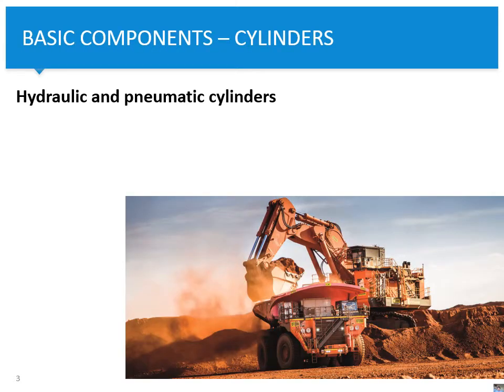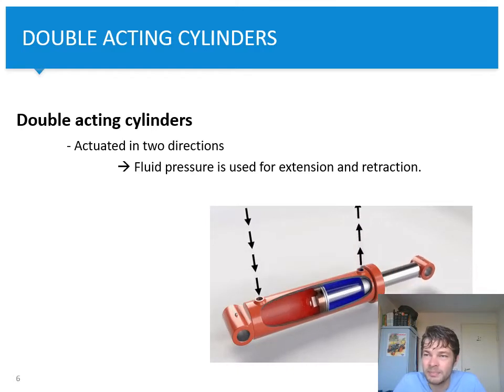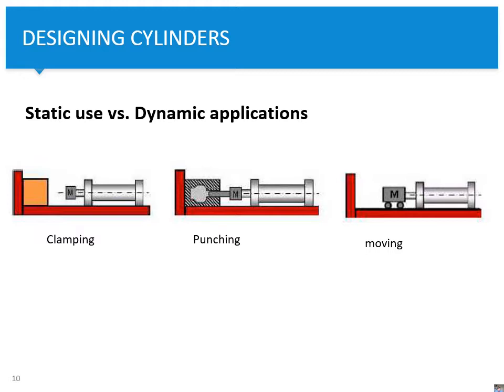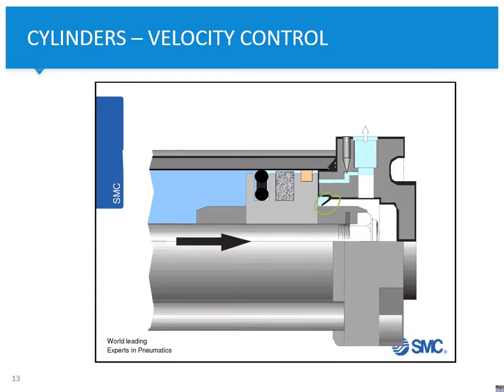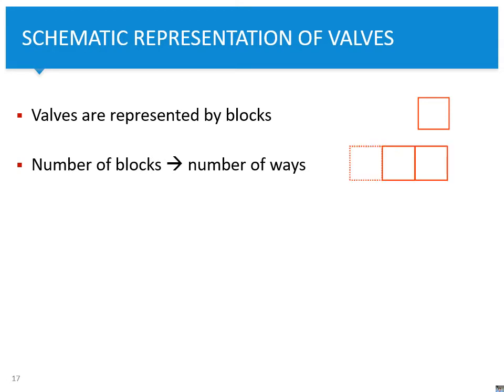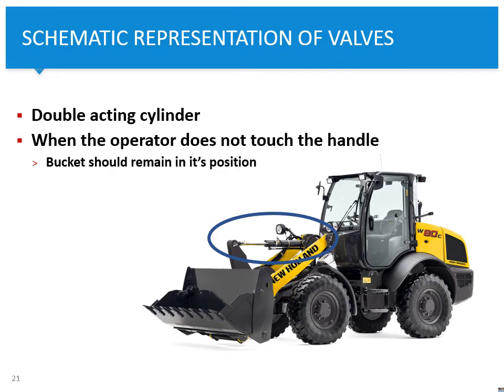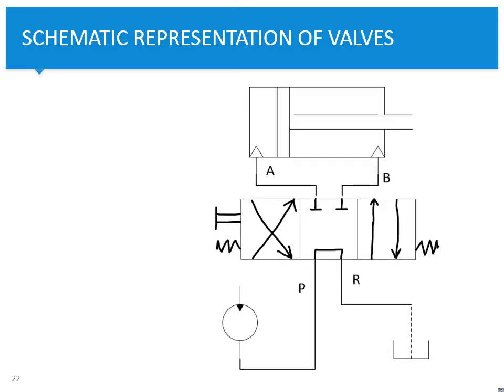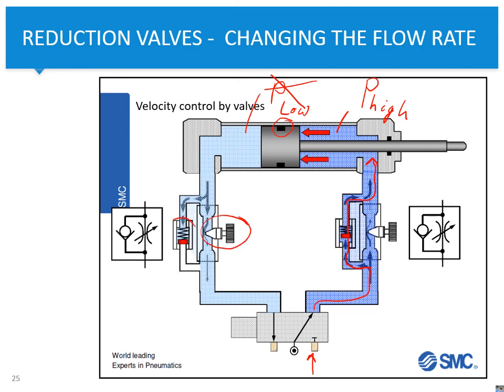hydraulics&Pneumatics#02Video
In this video hydraulic and pneumatic cylinders and valves will be discussed